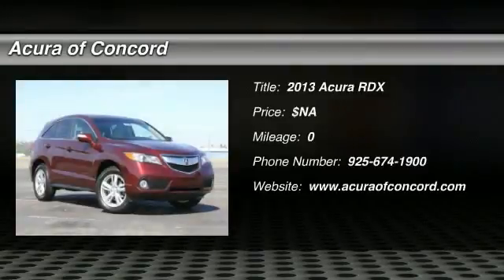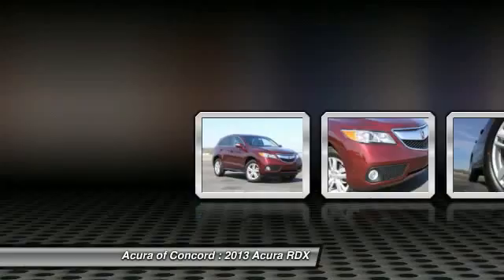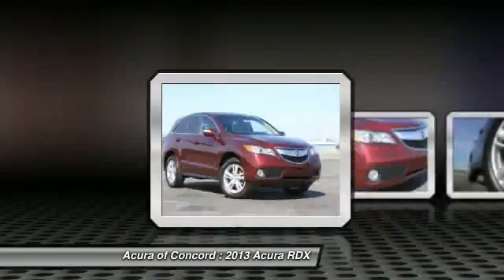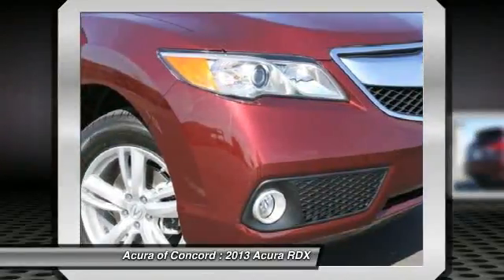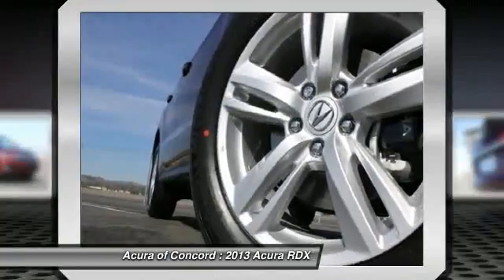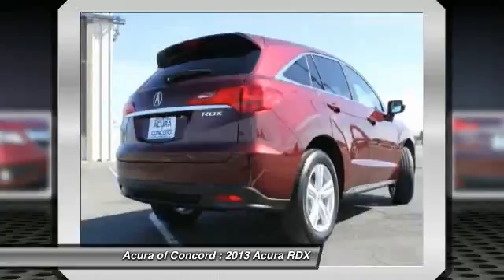2013 Acura RDX Concord CA 130372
2013 Acura RDX  - Stock#: 130372

Pick up this  2013 Acura RDX, available today at Acura of Concord. Featuring Automatic transmission, it has  miles. This could be the one you've been searching for.